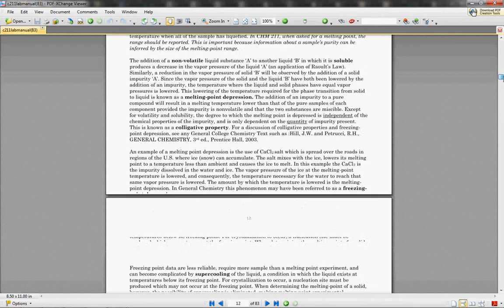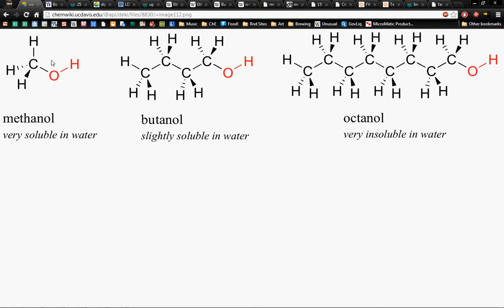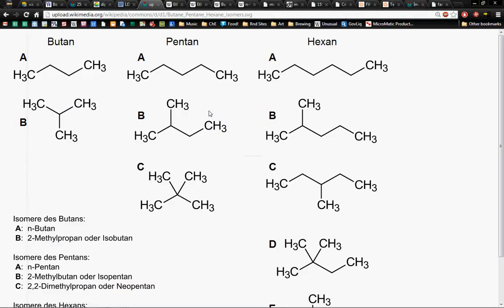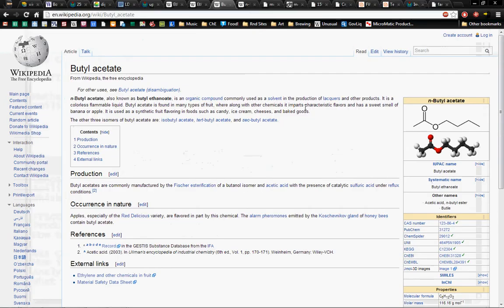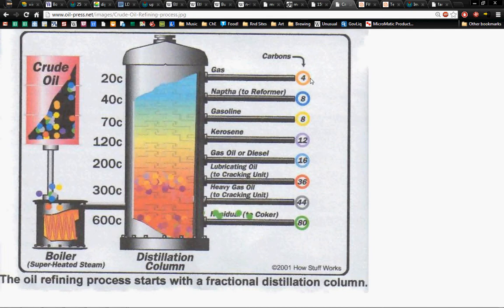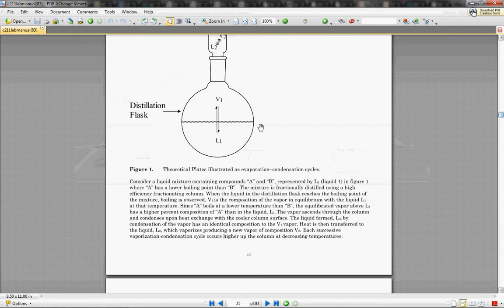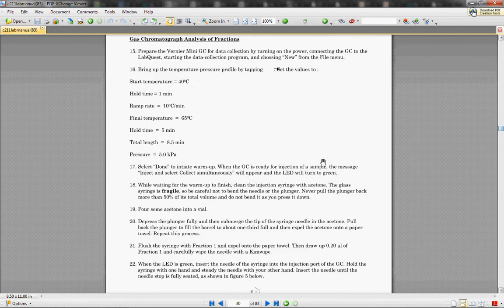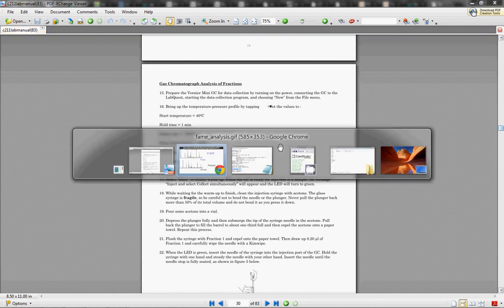Chm211 lab 3